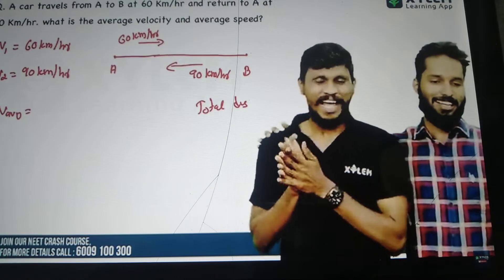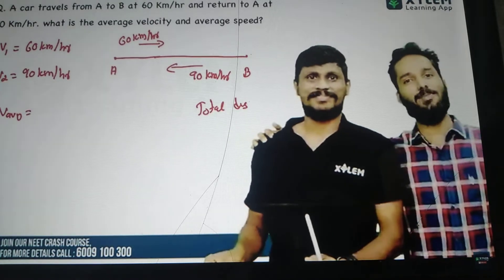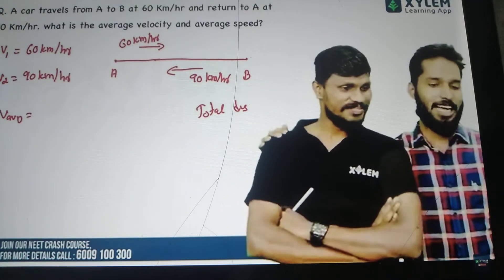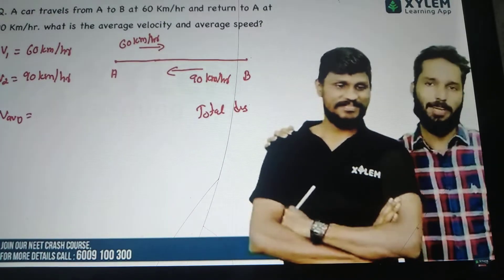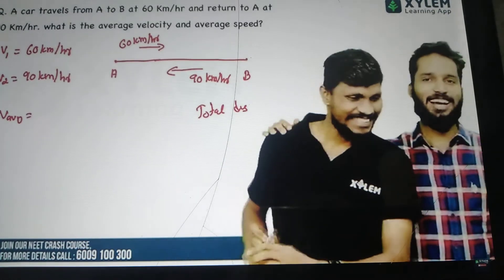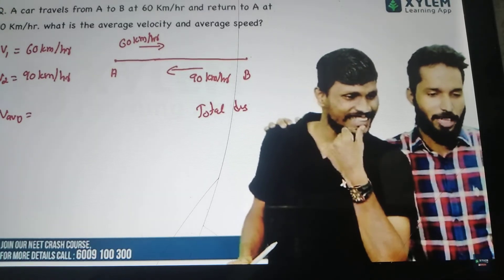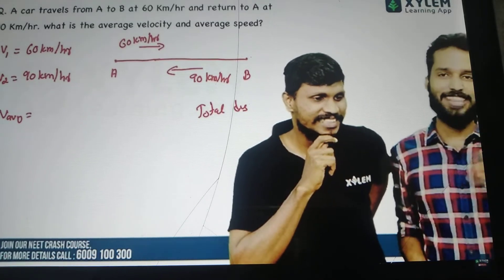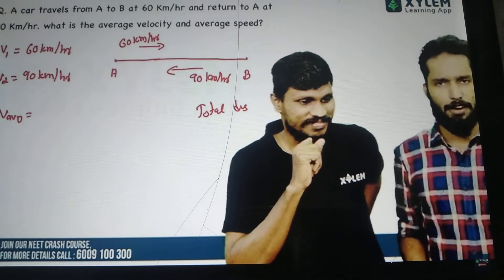chatbox ലെ കോഴികൾ 🐓🐓🐓 🤣🤣